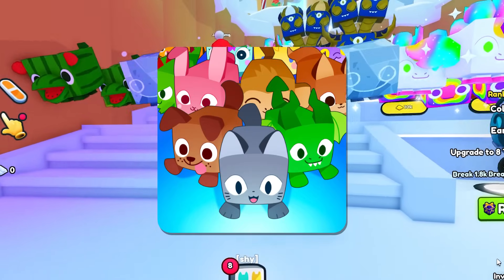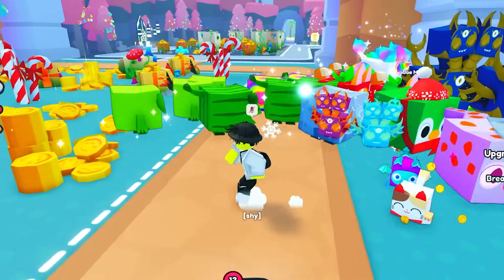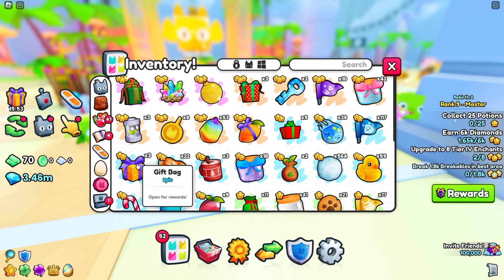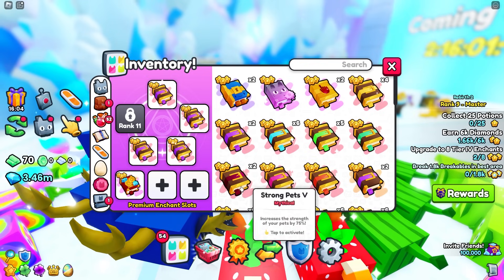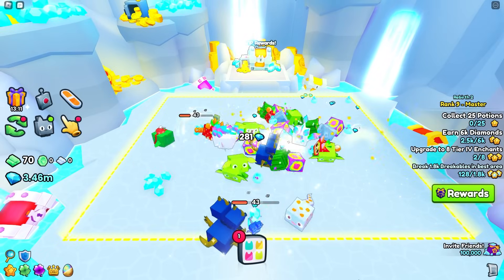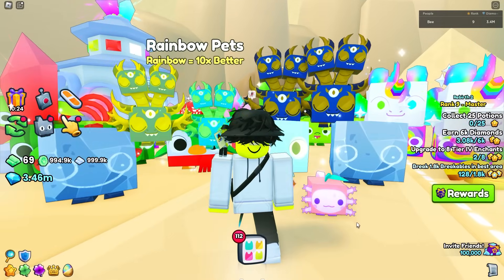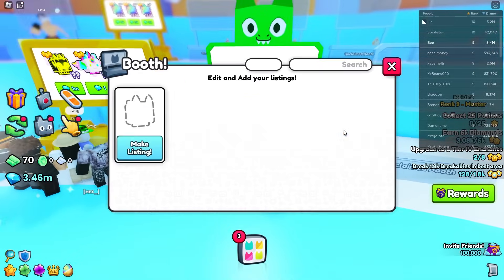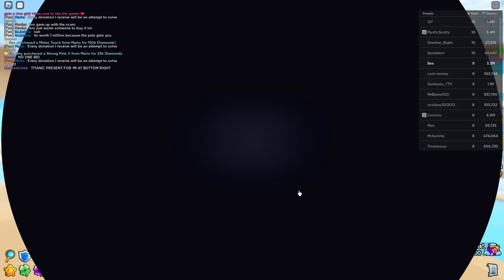How To Get INFINITE Diamonds In Pet Simulator 99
In today's video, I'm showing you the best methods to make infinite diamonds inside of Pet Simulator 99! 💎

Remember, this is not how to get Emerald Bars fast PS99, or Titanic Christmas Presents. This is how to get millions of diamonds fast in Pet Simulator 99. 🤑